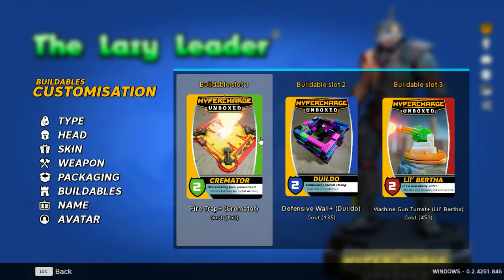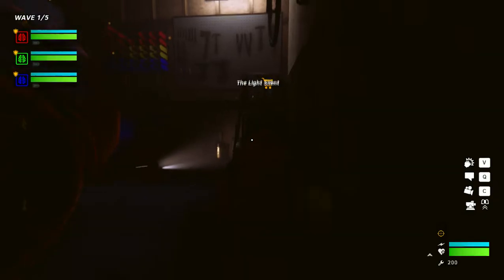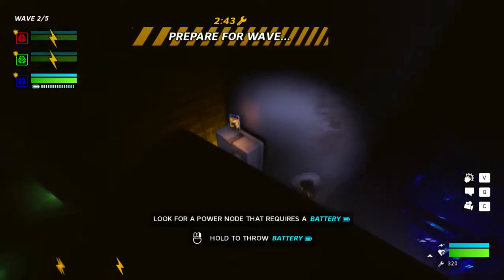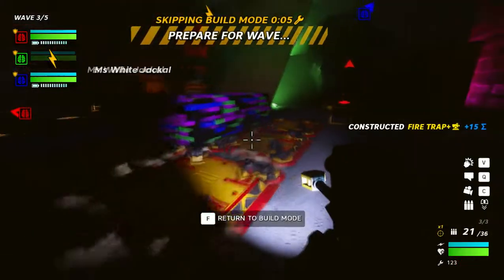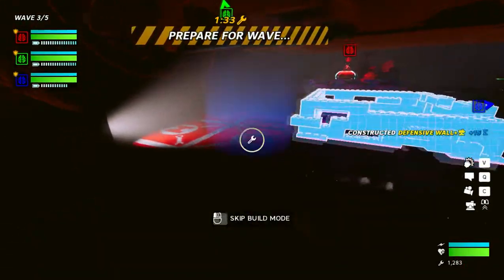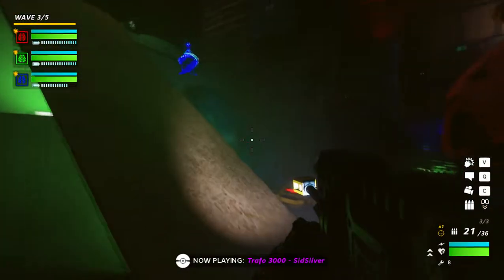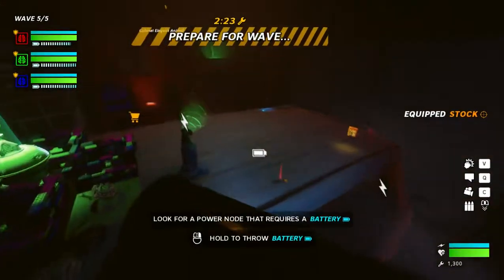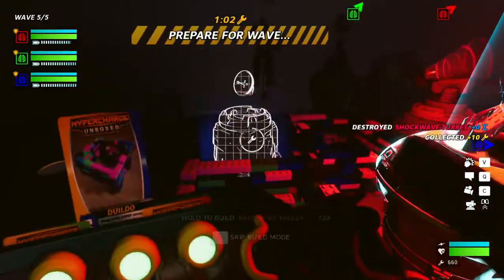Hypercharge: Unboxed Diamond Guide - Fort Jeep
In this video, I will walk you through on how to get a Diamond Medal on the map Fort Jeep!